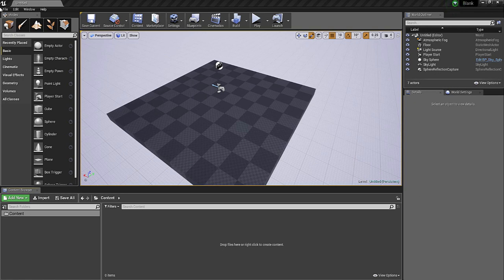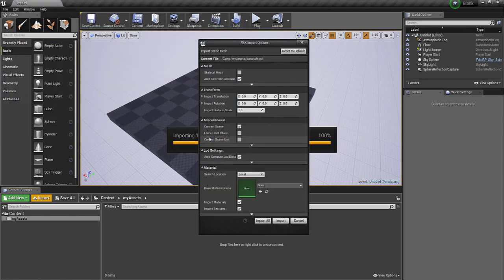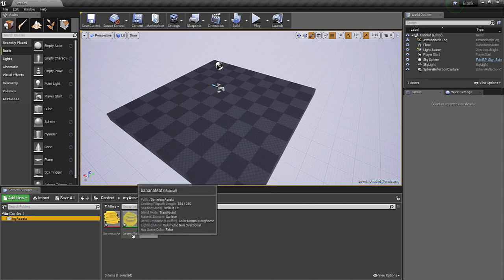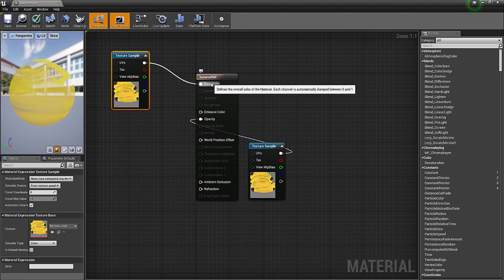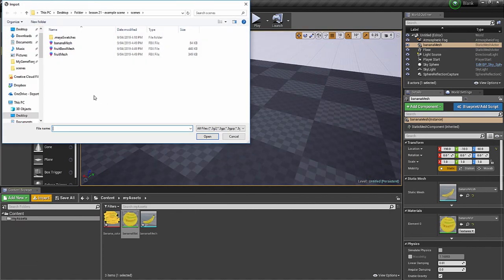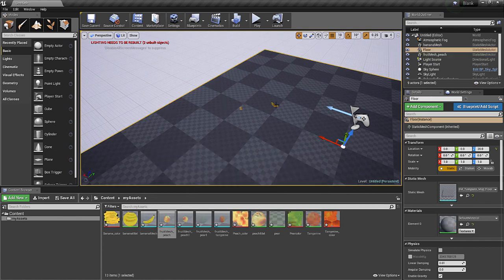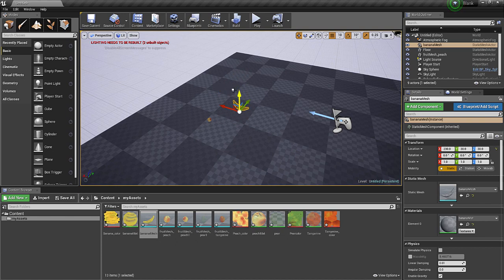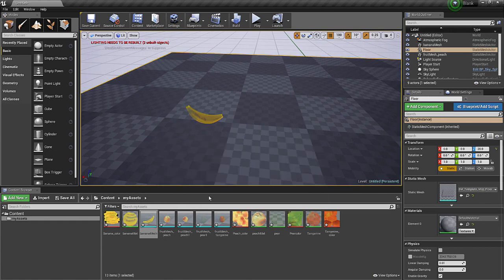Maya Asset into Unreal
A part of Cert III Screen and Media. Putting a prepared asset into Unreal.